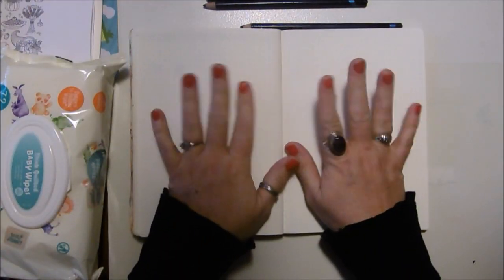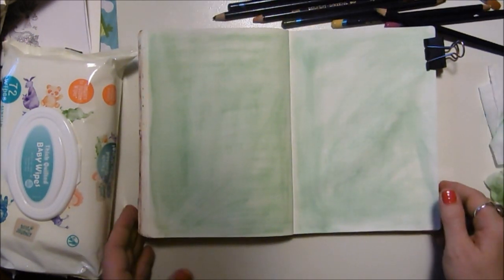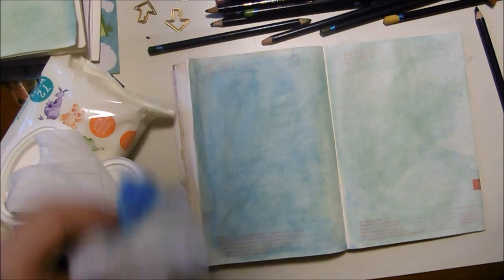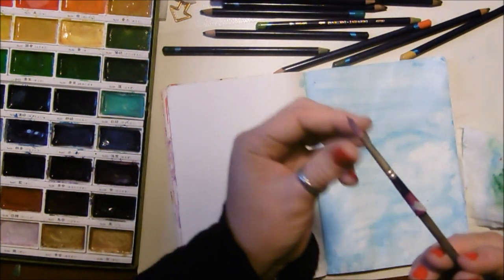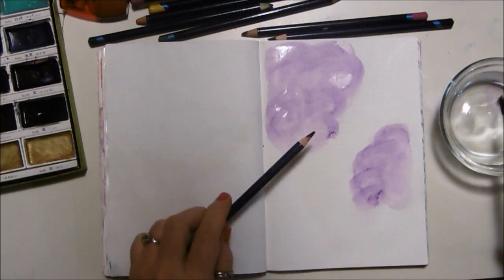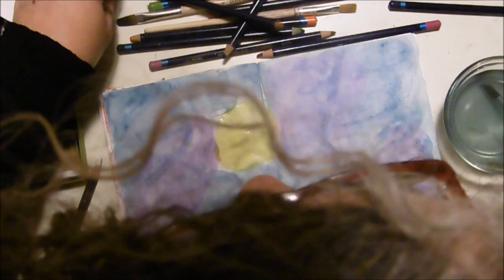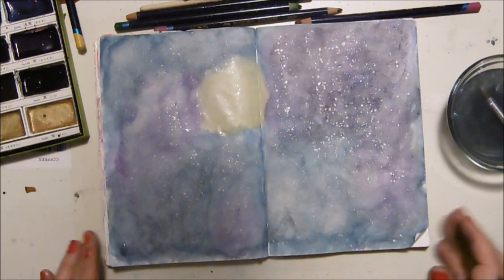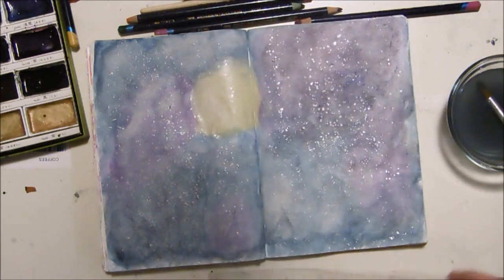Creating Backgrounds in your Omni Journal or Hobonichi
Supplies Used:
Hobonichi Techo A5 2016, Taroko Design Mystique, SevenSeas Crossfield
Kuretake Watercolor 36 Count
Derwent Inktense 72 Count
Derwent Inktense 36 Count
Derwent Inktense 12 Count

Note: All items have been purchased by me with my own money. Any items sent for review will be clearly noted here or in the video. All opinions are honest and are my own.